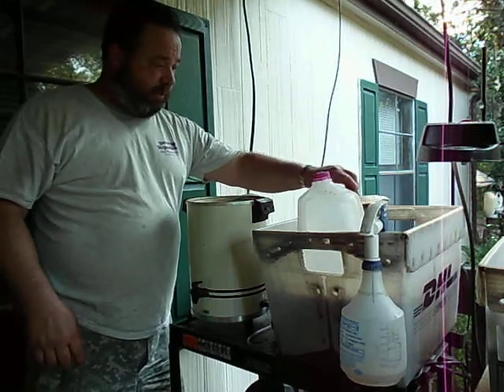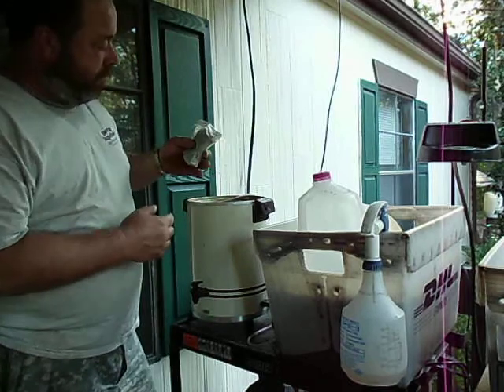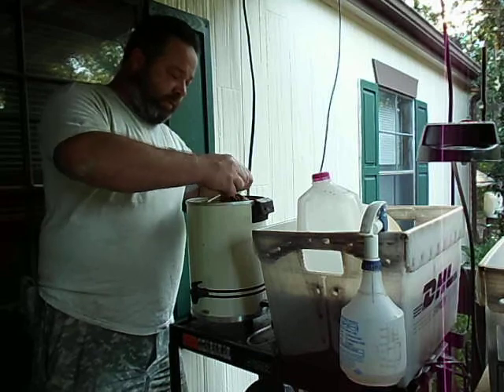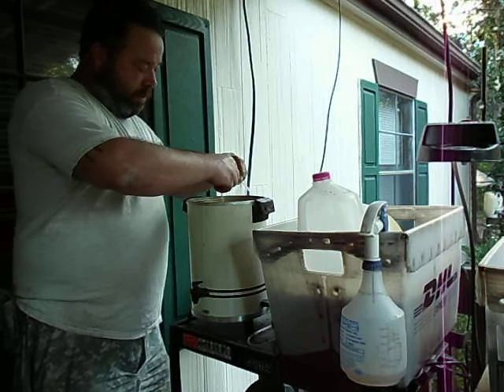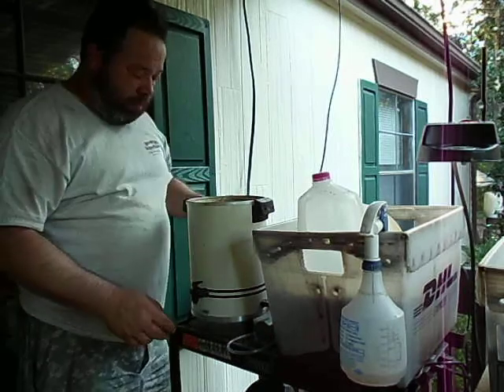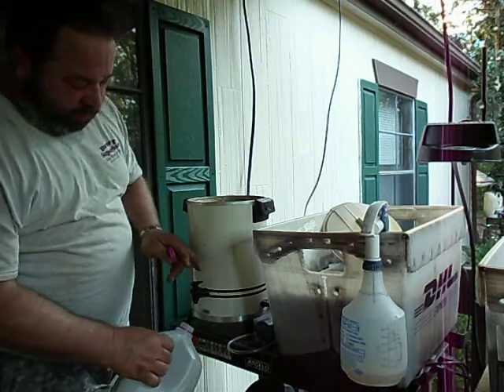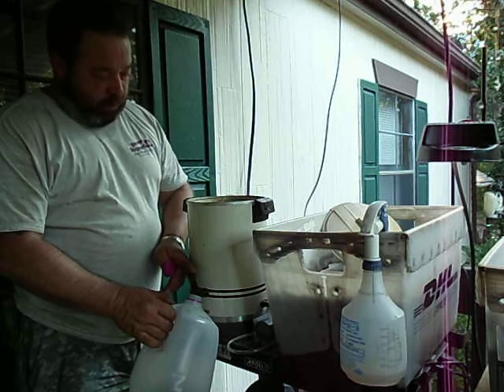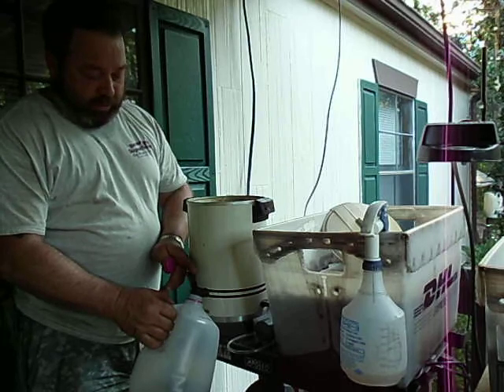worm tea 3.AVI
Worm Tea part 3